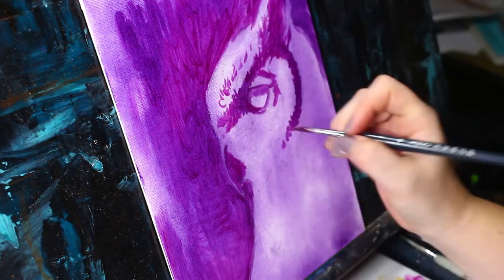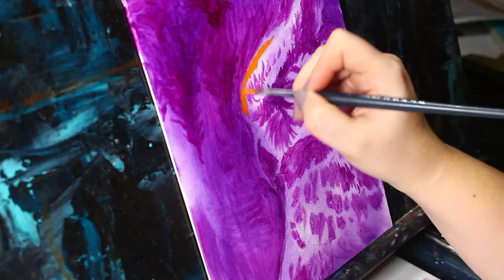Surreal Sunset Great Horned Owl Oil Painting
Welcome to another video! Today I paint this surreal scene featuring a Great Horned Owl that is decked out in gorgeous sunset tones.

It was painted with oil paint on a canvas panel, measuring 8"x10".

Music: "The Temperature of the Air on the Bow of the Kaleetan" by Chris Zabriskie